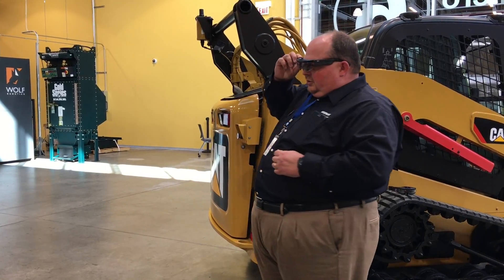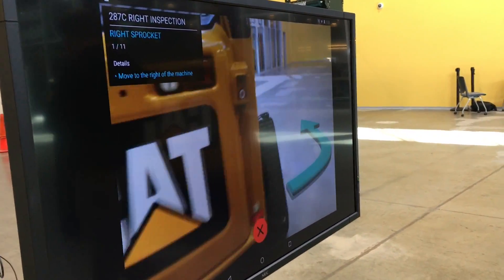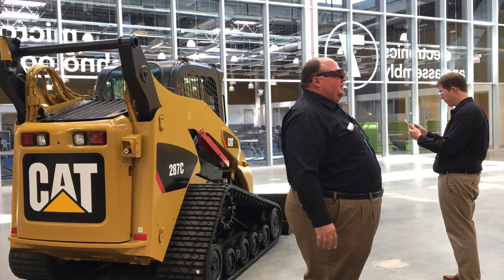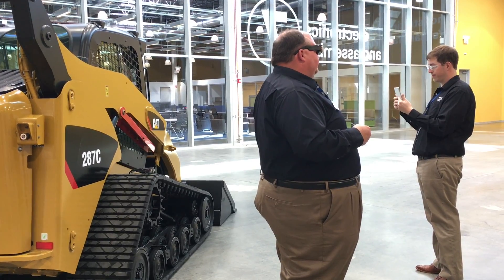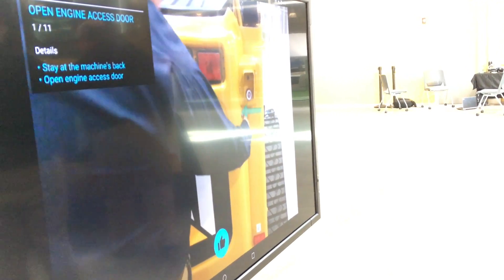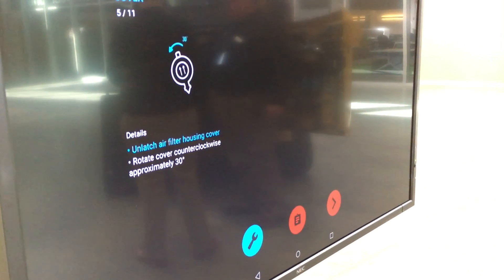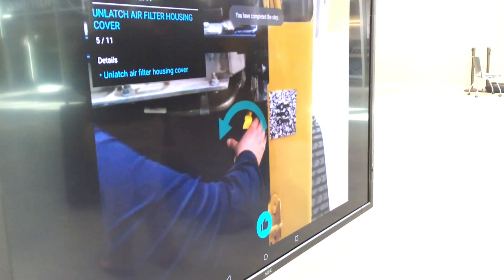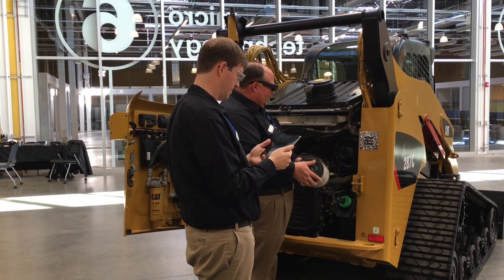Caterpillar augmented reality inspection demo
Caterpillar demonstrates an augmented reality app it is developing that will assist technicians in performing maintenance checks and servicing.